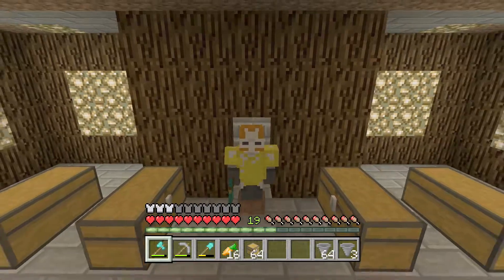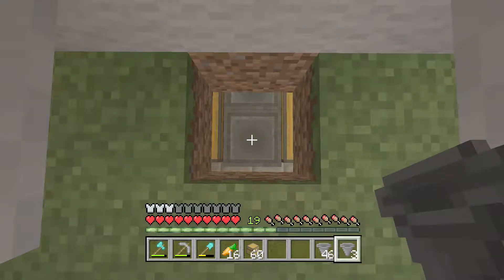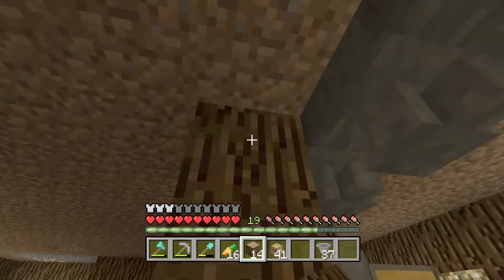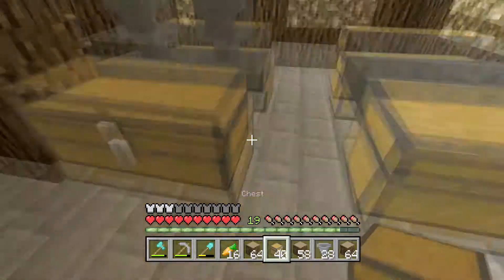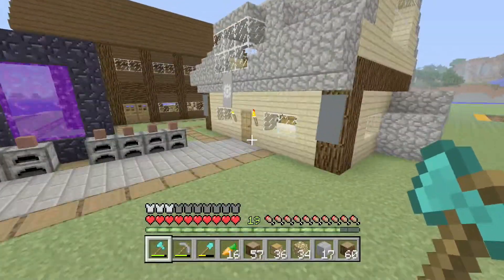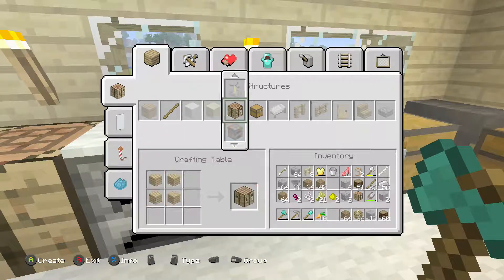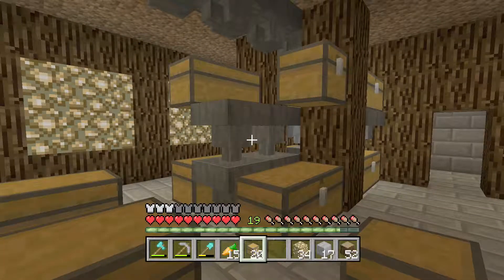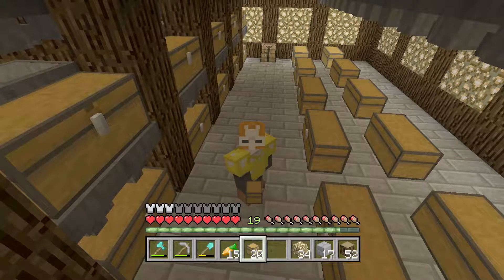COMPLETING THE SYSTEM | SAMSTERS WORLD (#80) | With JLO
● Can we please get 5 likes on this video thank you!!!
●Series: SAMSTERS WORLD
●We start a world where we flatten out the land and create my world. In this episode we finished the storage system.
●Please rate and comment I really want to entertain you so tell me what you want!

●Thank you guys so much for watching check out the people involved today!